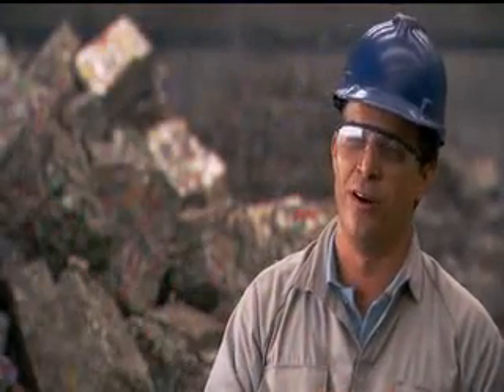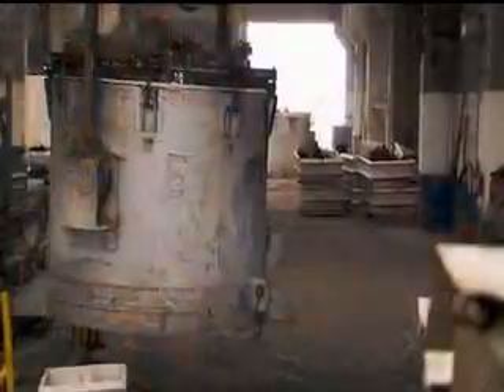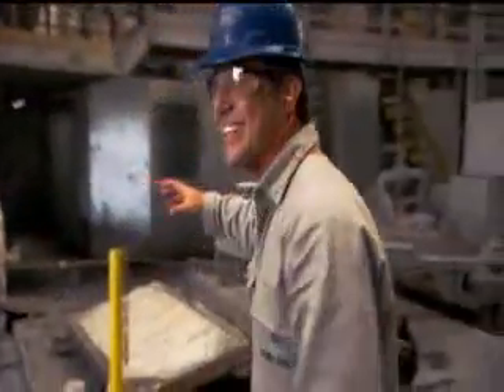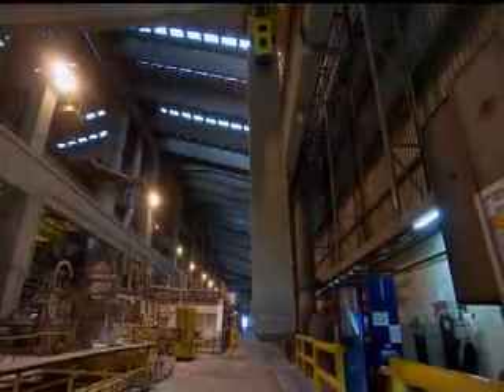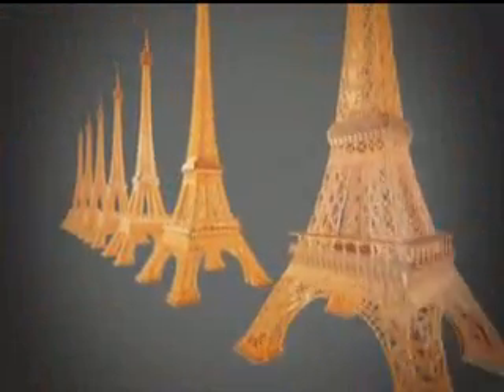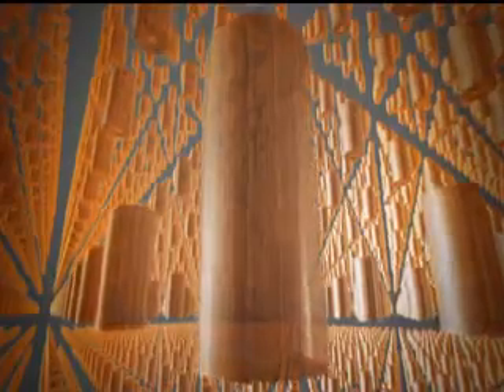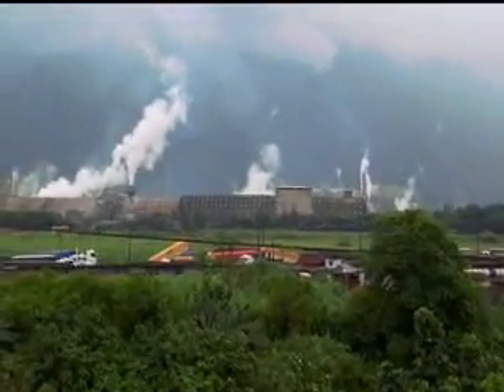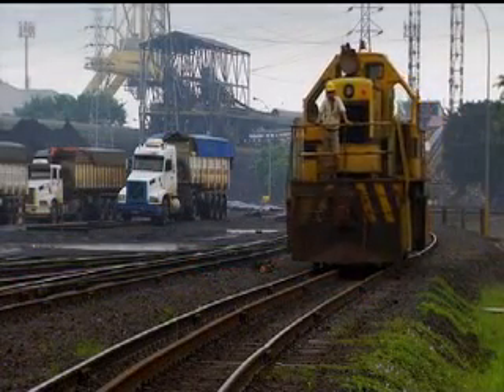Megacities - São Paulo (Part 3 of 6)